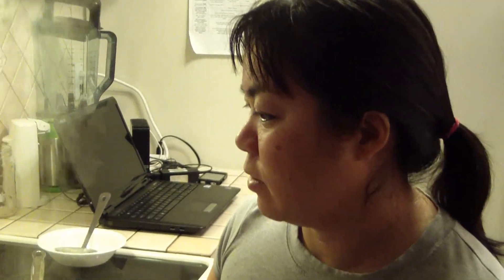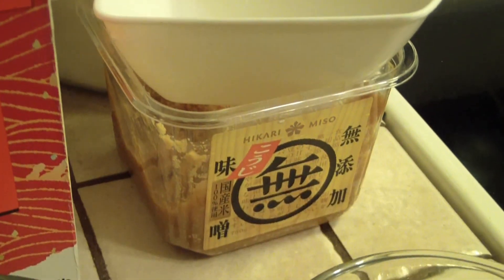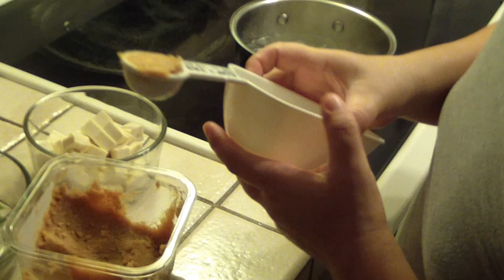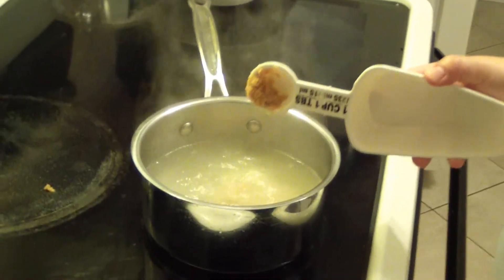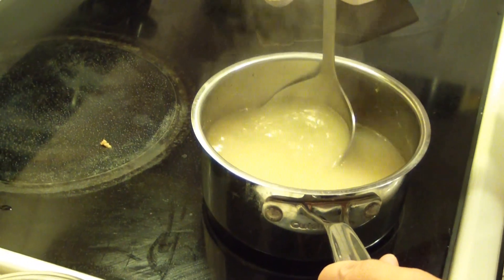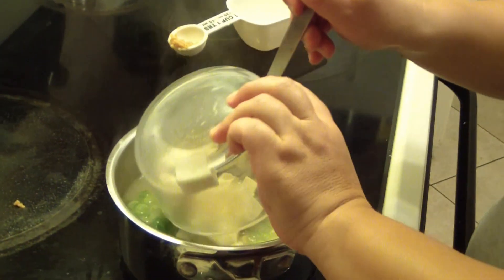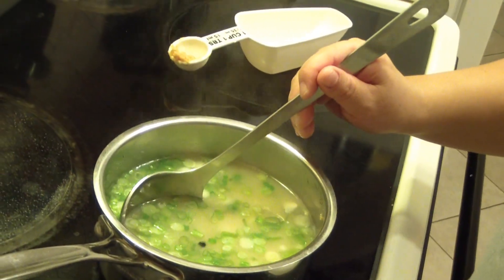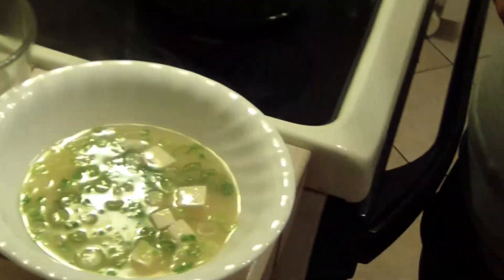How to make miso soup in less than 5 minutes!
Do you want to make miso soup in your home of comfort? All it takes are 5 ingredients and 5 minutes of your time. Try it and enjoy!